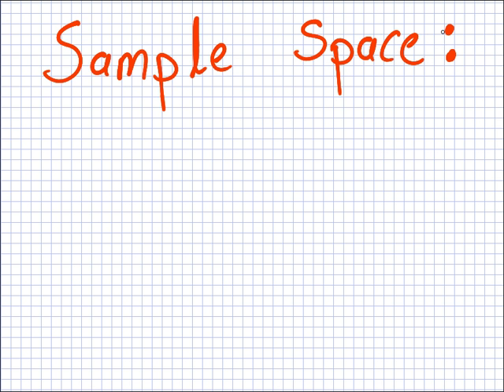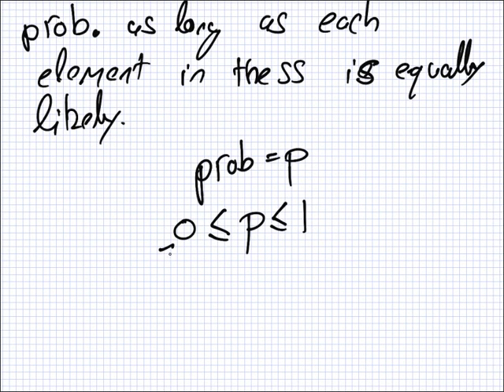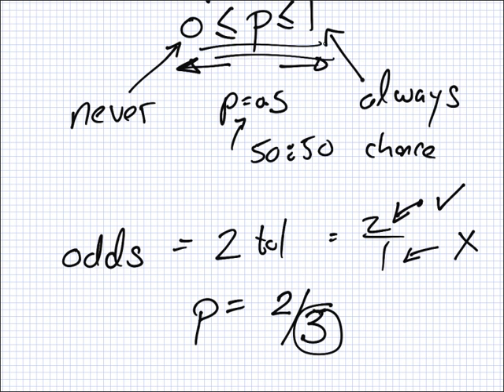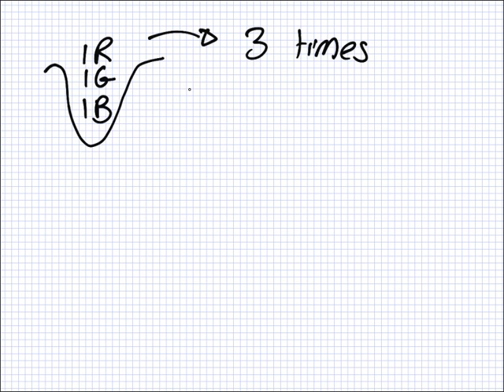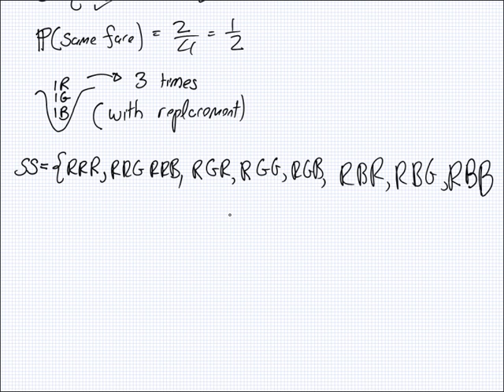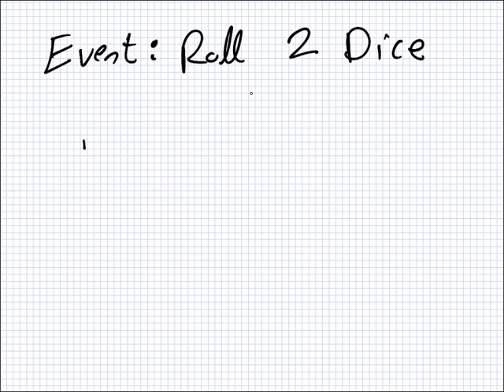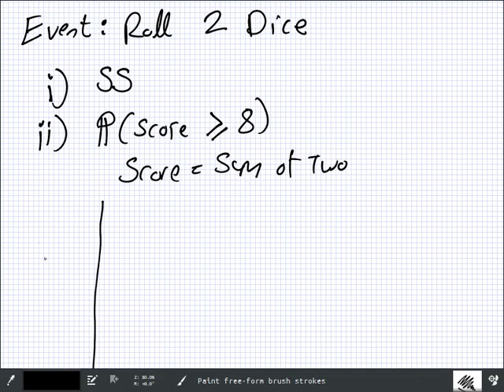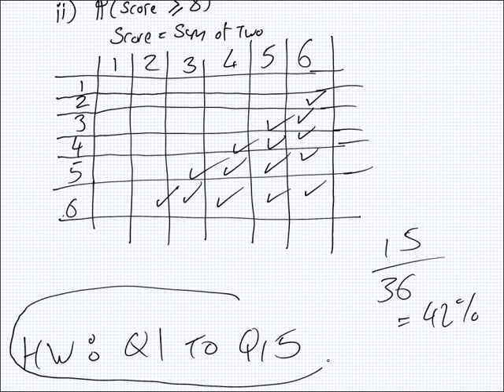Maths for Science | 1920 Intake 1 | Sample Spaces | 26-11-2019